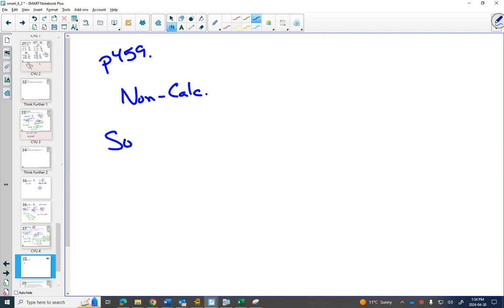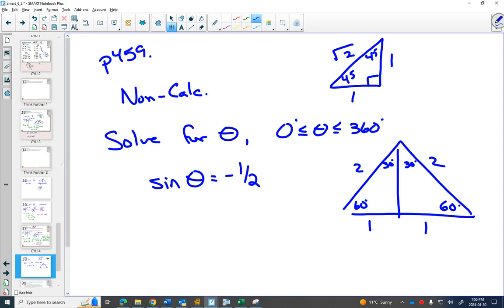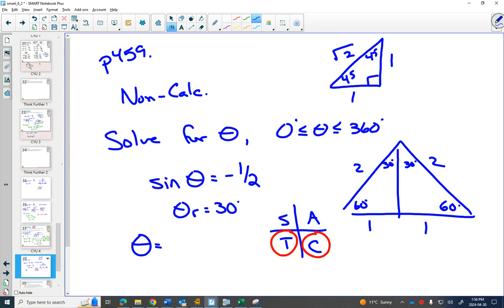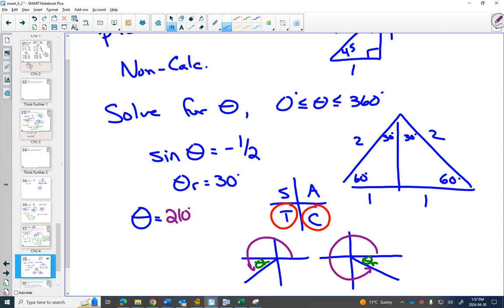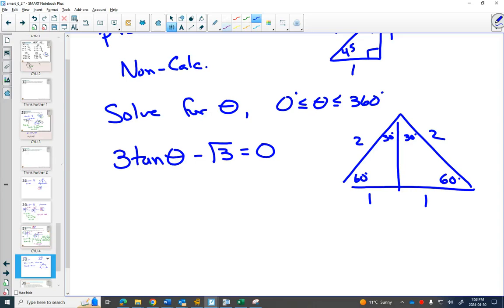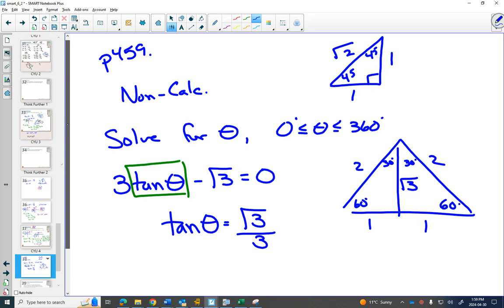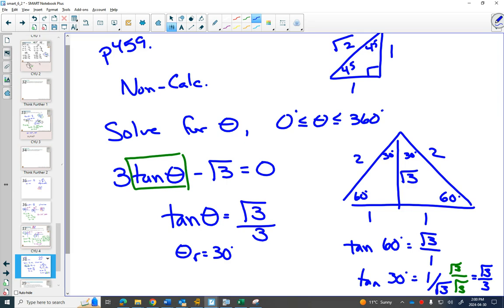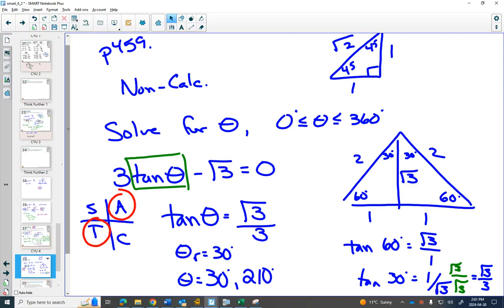30SP 6 2 Example 5